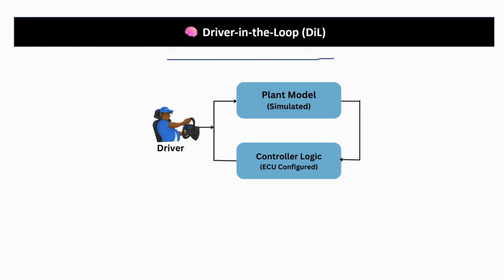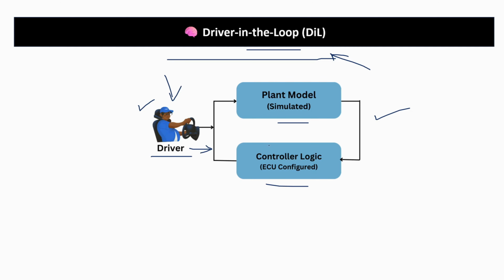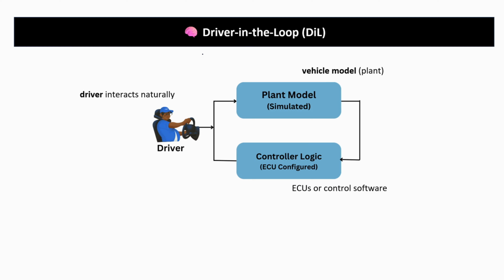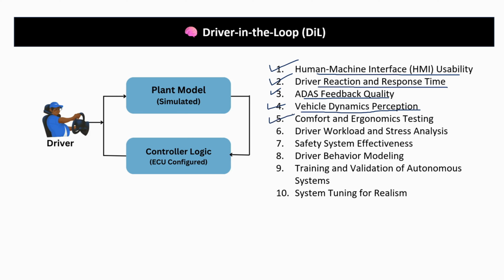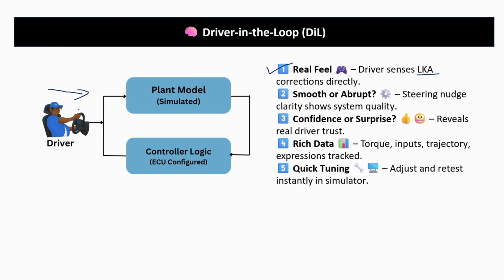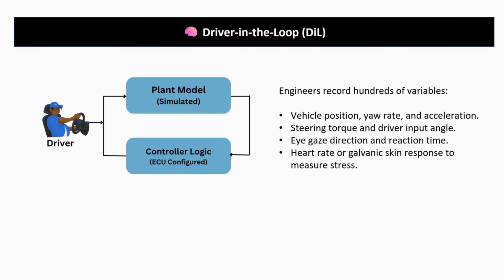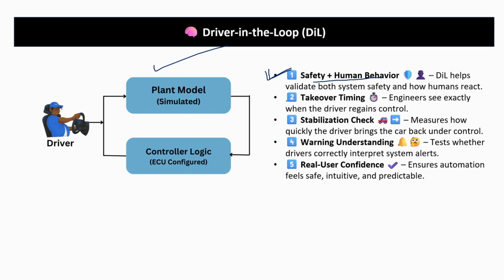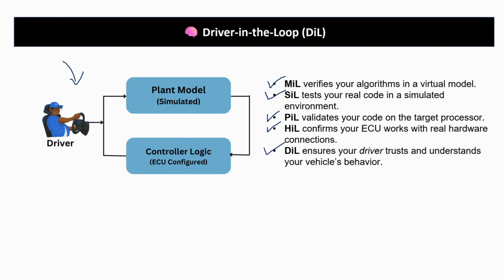🚘 Driver-in-the-Loop (DiL) Part 05: Where Humans Meet Automotive Simulation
In modern automotive development, advanced simulations and real hardware testing are powerful — but there’s one factor no machine can replace: the human driver. That’s where Driver-in-the-Loop (DiL) becomes essential.

DiL testing places a real driver inside a high-fidelity simulator that integrates vehicle dynamics models, controller logic, visuals, motion platforms, and sometimes even real hardware. It’s the perfect environment to study how humans interact with ADAS features, autonomous functions, and complex driving scenarios — without exposing anyone to risk.

This stage is especially critical for systems that rely on human perception and reaction: lane keeping, AEB, ACC, adaptive lighting, HMI design, and safety alerts. DiL helps engineers answer questions that pure simulation cannot: Is the system intuitive? Does it feel natural? Does the driver trust the feature? Is reaction time acceptable?

With DiL, teams can recreate rain, fog, night driving, highway merges, pedestrian crossings, distractions, and emergency events with complete repeatability. Engineers observe real steering, braking, eye movement, decision-making, and comfort — giving insights into both system performance and human behavior.

DiL dramatically reduces real-road testing while enabling rapid iteration of HMI, control strategies, ADAS logic, and warning mechanisms. It ensures technology works not just technically, but emotionally and instinctively for the driver.

🔍 What DiL Helps Validate

• Human-machine interaction
• Driver perception and reaction time
• ADAS system behavior in critical scenarios
• HMI usability and intuitiveness
• Trust, comfort, and system acceptance
• Warning and alert effectiveness
• Steering and braking response
• Cognitive load and driver distraction
• Scenario-based ADAS tuning
• Behavior under stress or surprise events